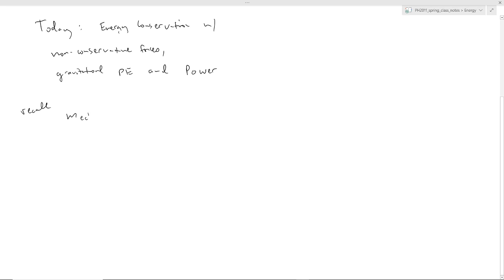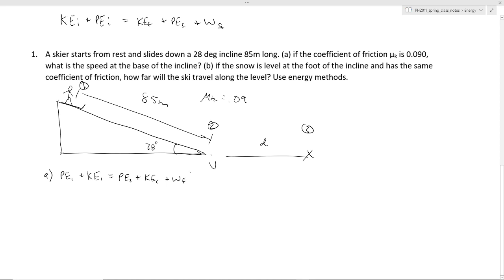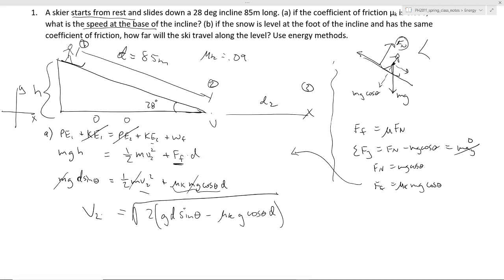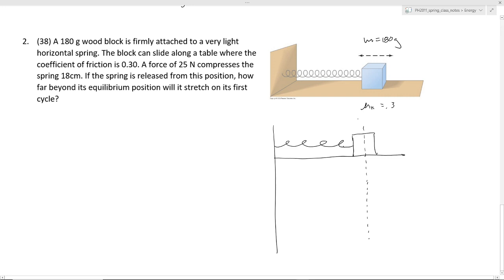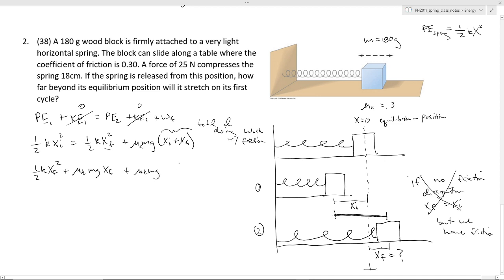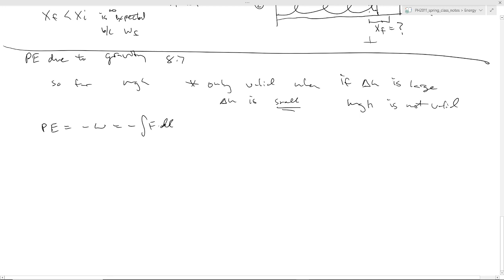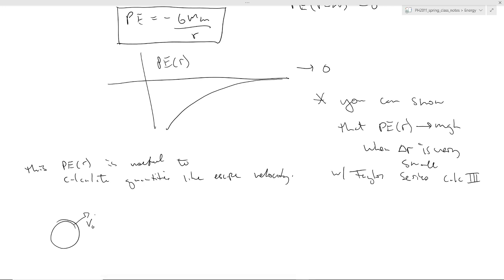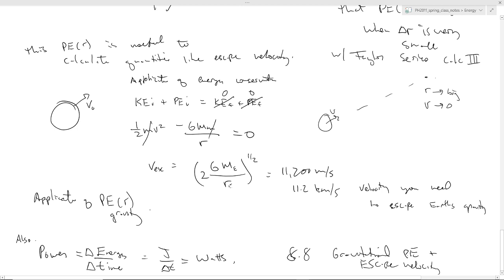Simmons PH2011 Online Lecture 18a 2020.4.30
Energy conservation in the presence of non-conservative forces, gravitational PE